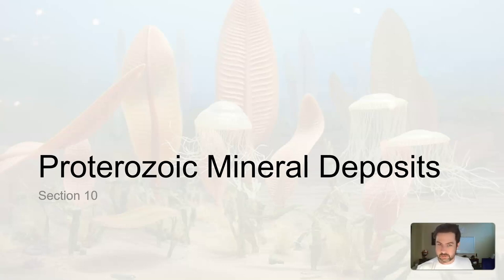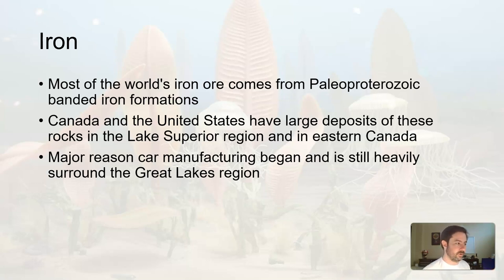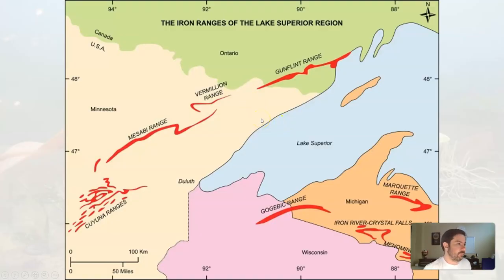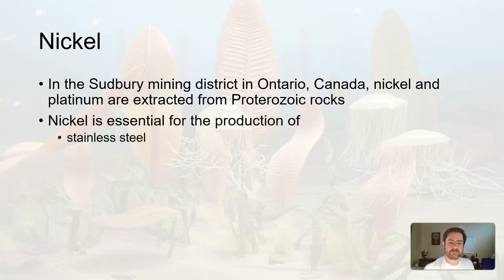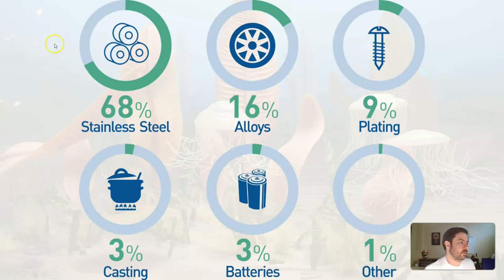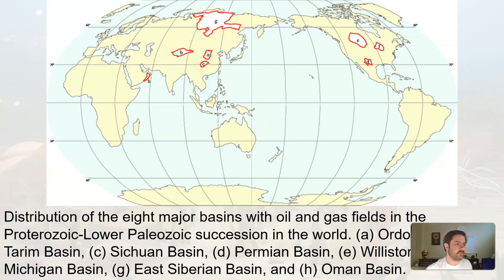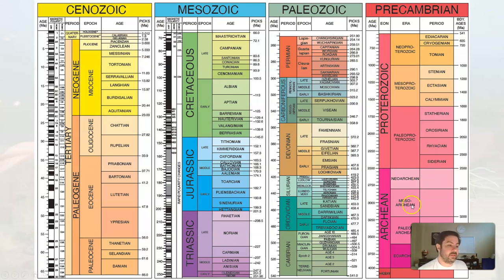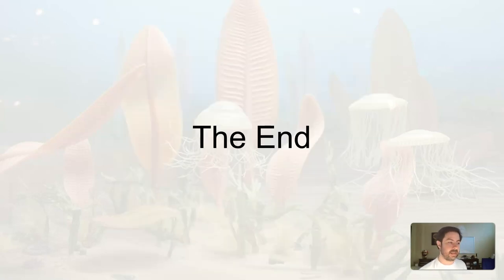GLG102IN Online - Unit 8 Lecture Section 10 - Proterozoic Mineral Deposits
Historical Geology